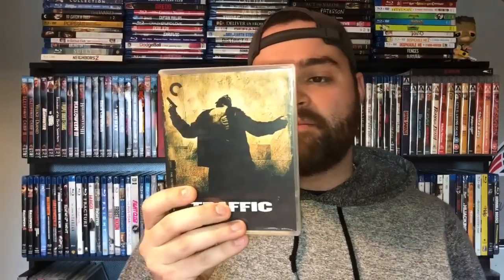My Entire Set Of Criterion Collection Blu-rays!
This is a long video, but I cover my entire Criterion Collection Blu-ray set, in order of spine number!!